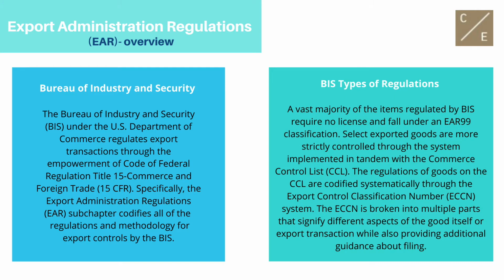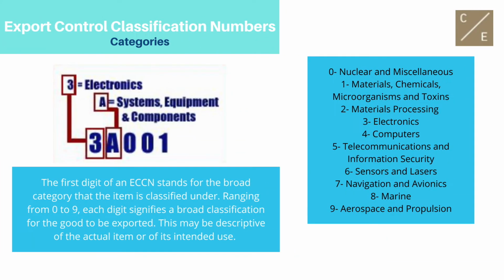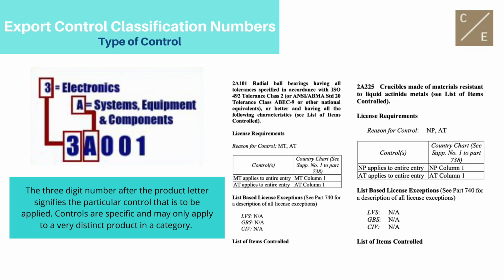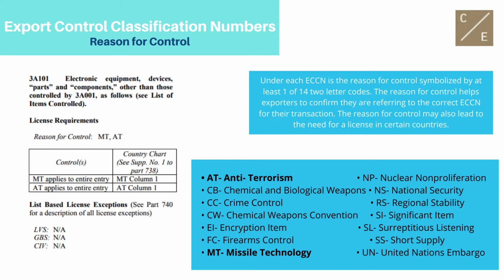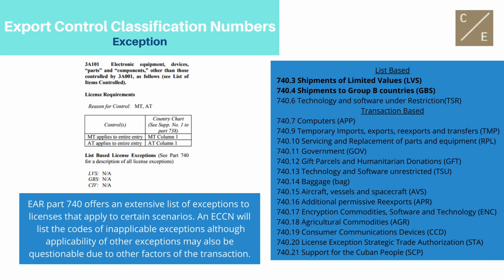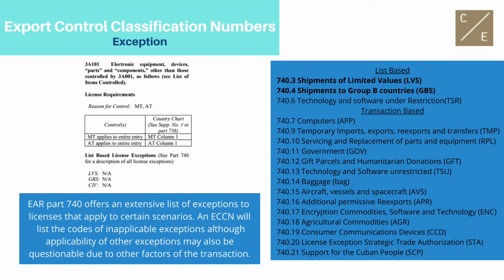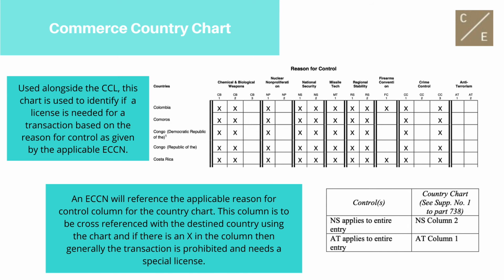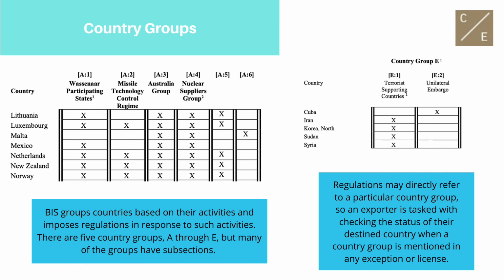EAR: Understanding ECCNs - How Do They Work?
The Export Administration Regulations (EAR) is the statutory guideline for most export regulations in the United States. The EAR has a list of goods called the Commerce Control List (CCL) which details a majority of the types of exports that are regulated by the EAR. The items on this list refer to a particular Export Control Classification Number (ECCN) which can be used to research specific information about the export process. Have questions?

We are determined to help you.

We listen carefully to clients to ensure our understanding of the legal issues at hand, their factual context, and any limitations that might impact a chosen strategy.

 In some jurisdictions, this may be considered attorney advertising.